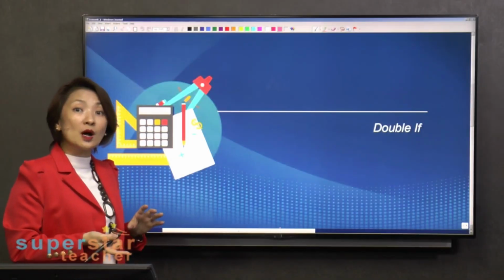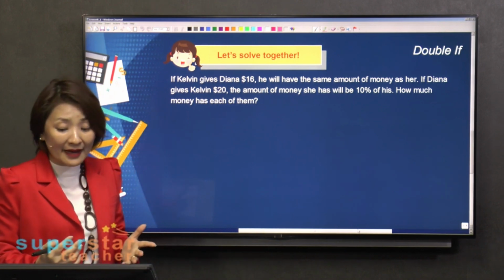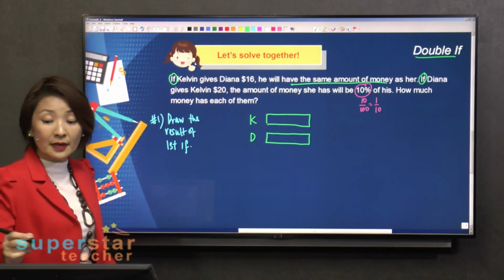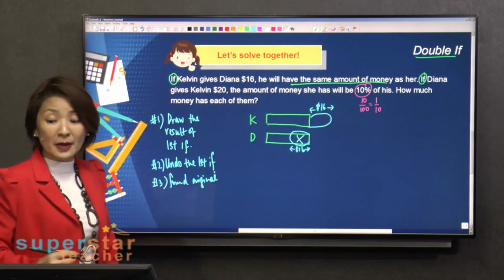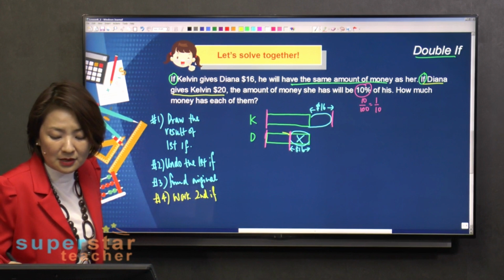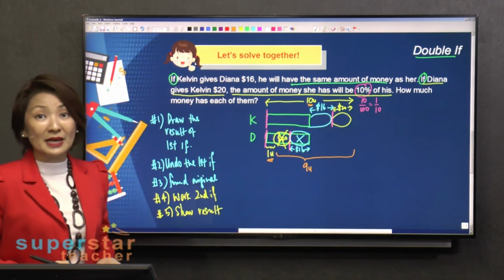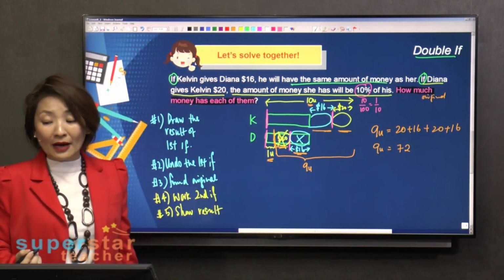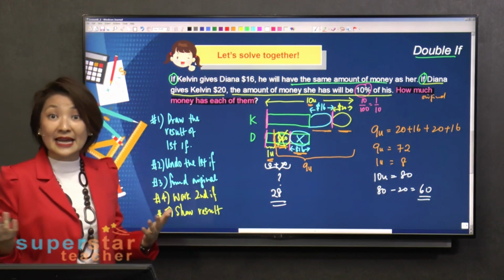Discovering Math Heuristics | Episode 4: Double If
The double if method is an elevated form of the excess and shortage heuristic taught in our previous video. In this episode, Ms Monica will be teaching us how we can use models to simplify clues given in Double If word problems and solve for unknown variables. This approach can assist Upper Primary level students in addressing more challenging mathematical problems with greater ease.